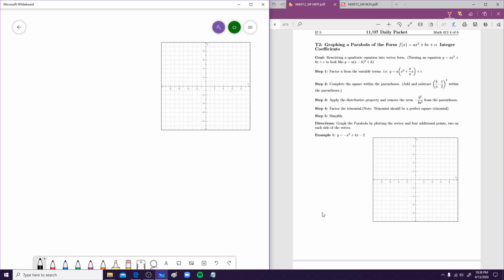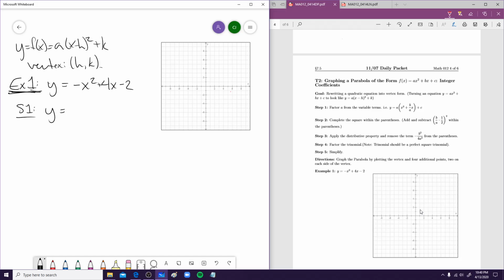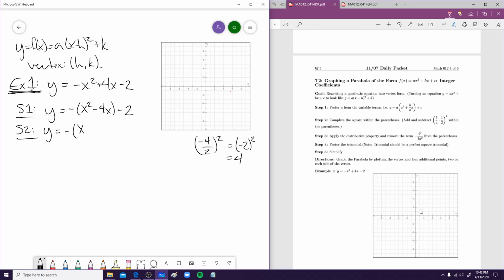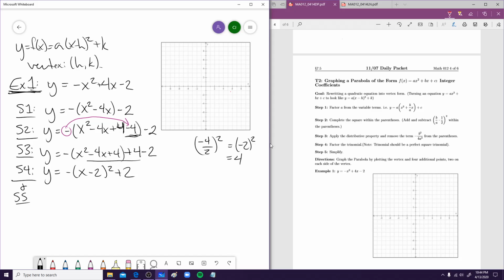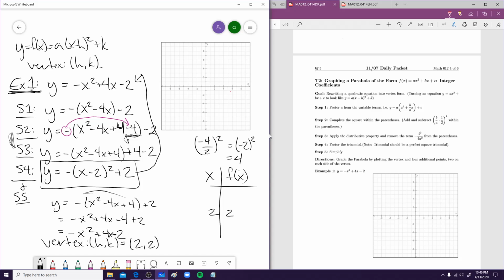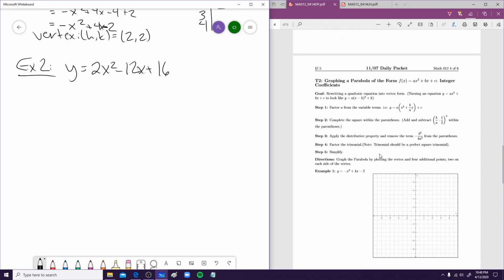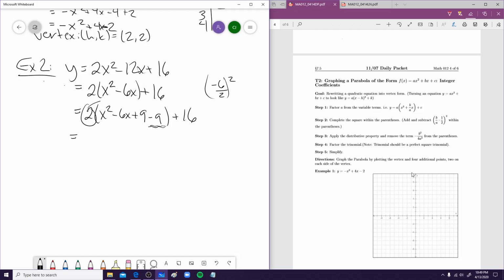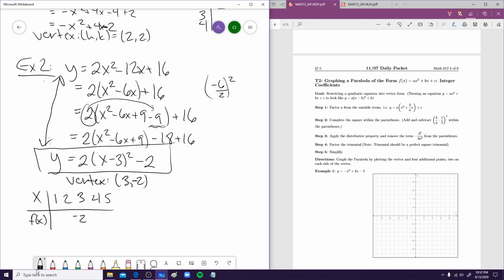4/14 Topic 2 Examples